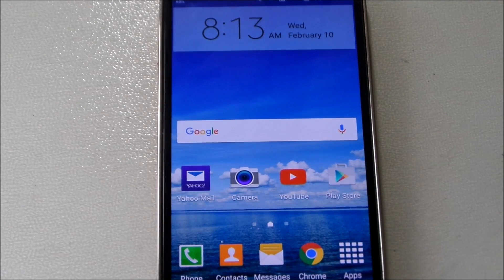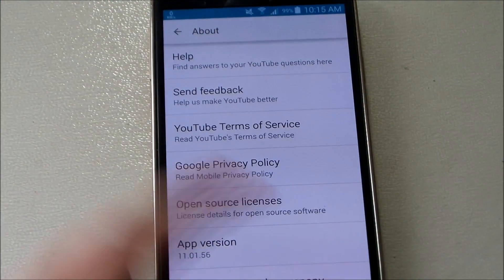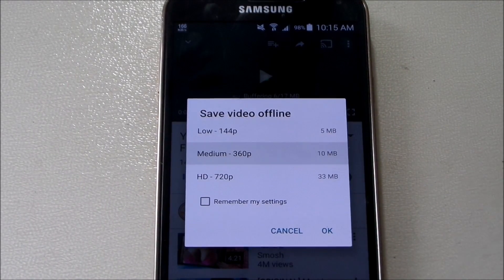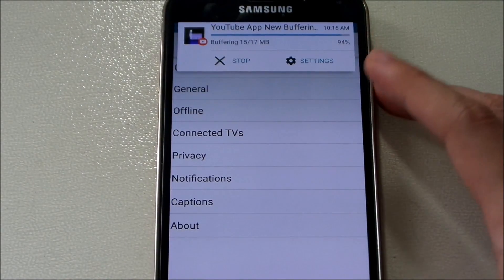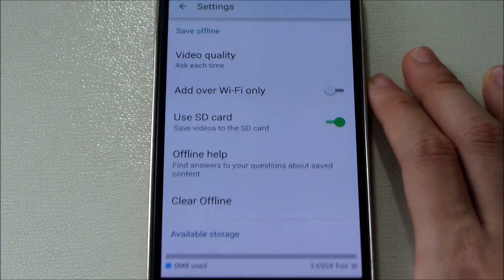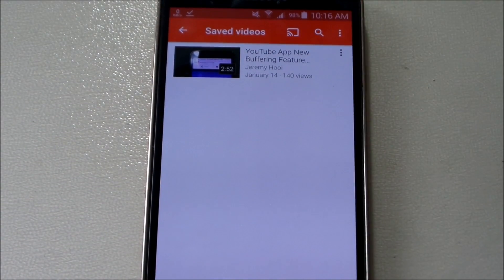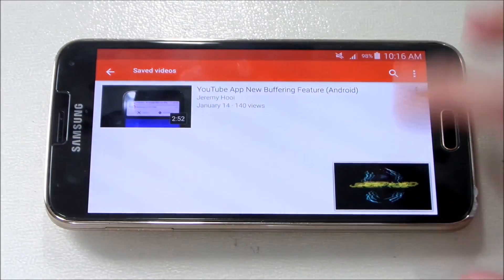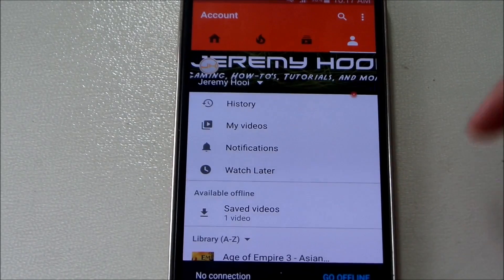Save Videos Offline in YouTube (Android)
Now you can save your videos to watch later in offline mode.